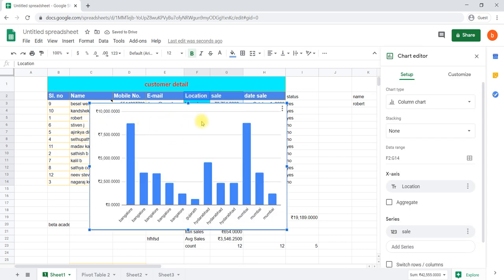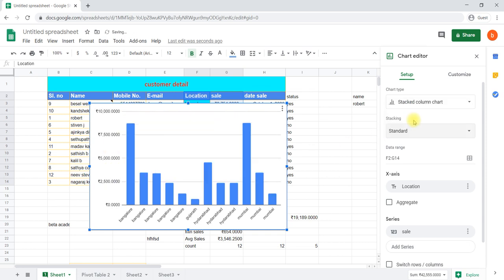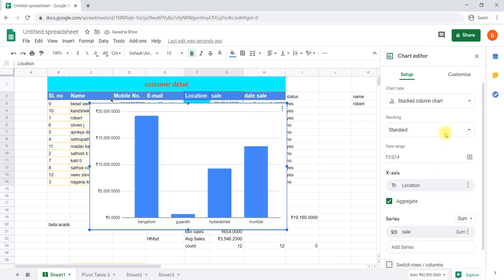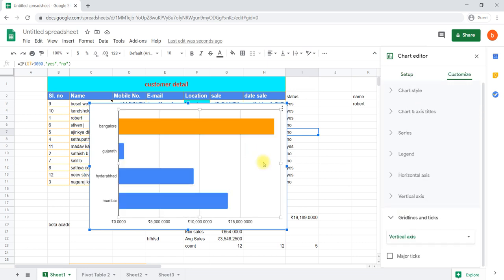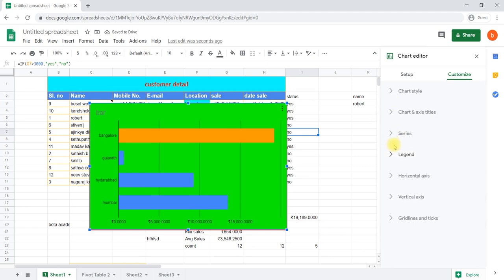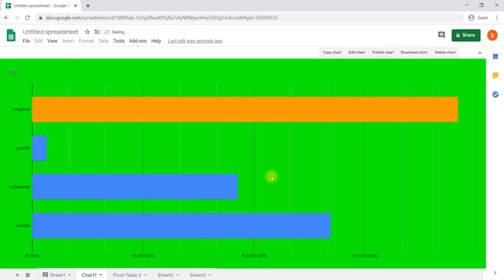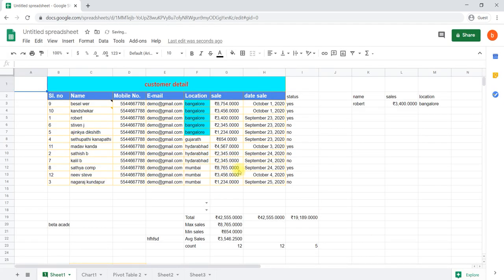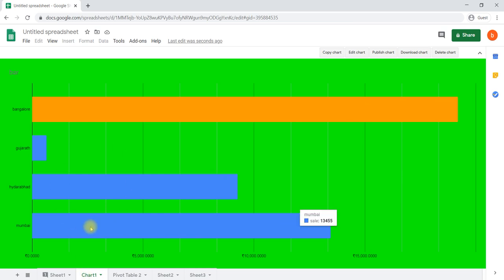inserting chart and image in google sheets part 13